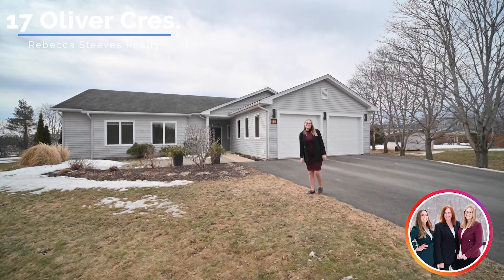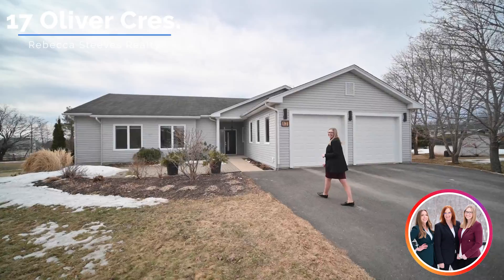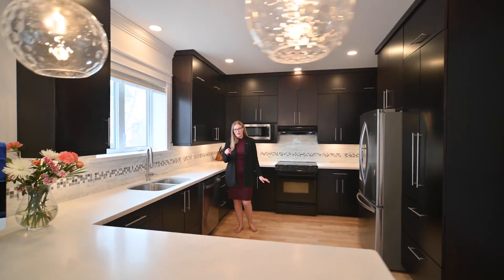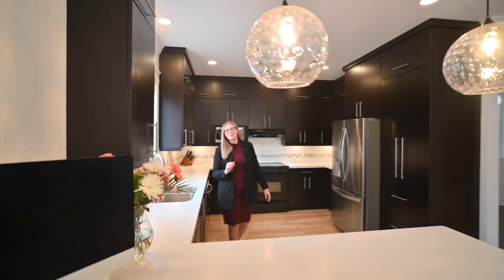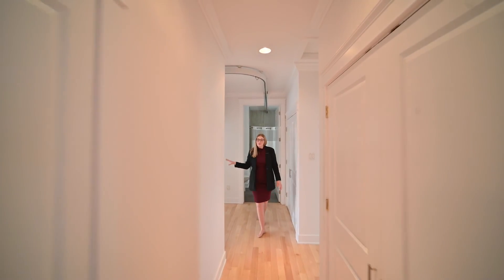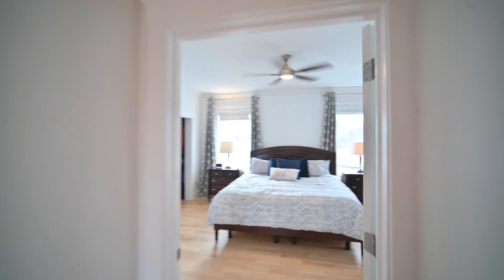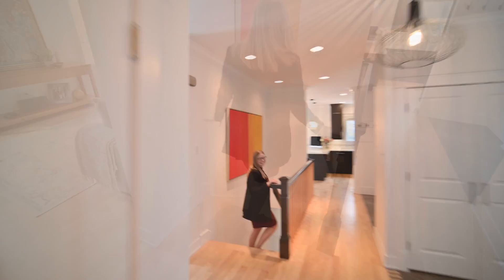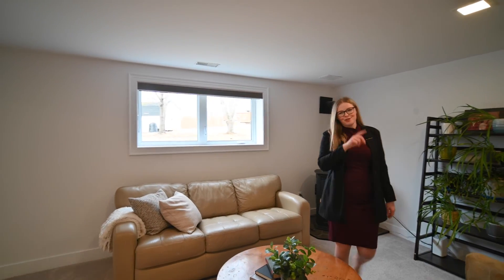17 Oliver Cres, New Maryland | Drone & House Tour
Gorgeous oversized bungalow with full ICF construction! This spacious home offers energy efficiency, quality finishes, 9ft ceilings, and a large lot in desirable New Maryland. Enter the front door to a large foyer, leading into the bright living room. Sunlight streams into the home through large windows with custom blinds. Next is the dining room with patio doors to the back deck (3yo) and above-ground pool. The handsome kitchen follows, with contemporary floor-to-ceiling cabinetry, tile backsplash, corian countertops, peninsula with breakfast bar, and new pendant light fixtures. Next is a mudroom with powder room and access to the 2-car garage. Down the hall, find the laundry (energy efficient Bosch appliances), full bathroom, and 3 generously-sized bedrooms, including the primary suite. This space offers a walk-in closet and ensuite bathroom with walk-in shower. Next, the lower level offers more finished space. First is the large family room with Harmin pellet stove, followed by a 4th bedroom, another full bathroom with new vanity, a rec room, 2 storage spaces, and a cold room. Further features include forced air heat pump, 12x24 shed with garage door, and paved driveway. This lovely home is south-facing allowing for passive solar heat. With energy efficiency and one-level living incorporated into the design, 17 Oliver Crescent is one of a kind!

For questions and showings, text/call us! 📲
Compliance info: Listed with Rebecca Steeves Realty Inc - nominees Rebecca Steeves and Hannah Steeves Carney, Marissa Boone
Listing Agent: RE/MAX East Coast Elite Fredericton 452-9888